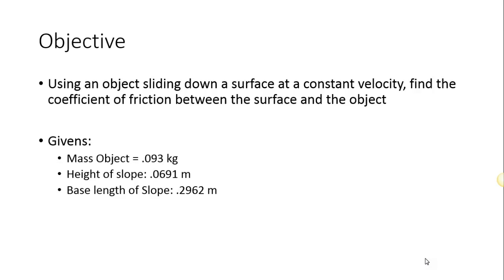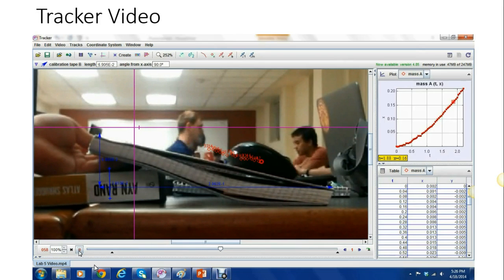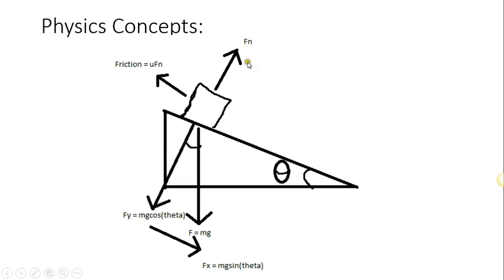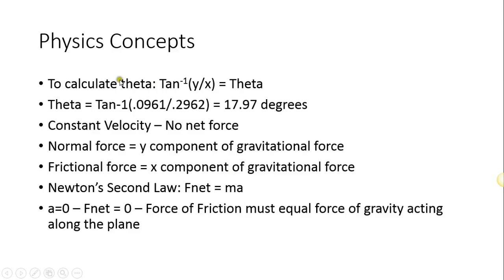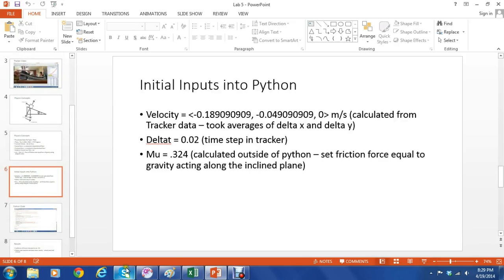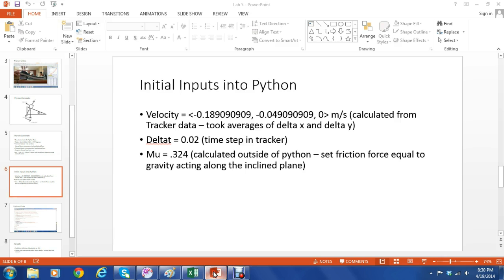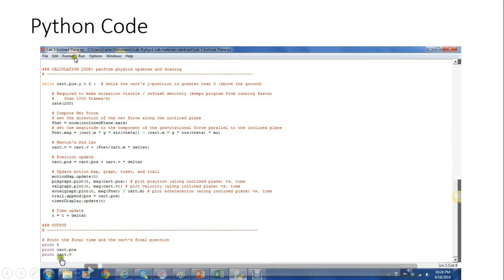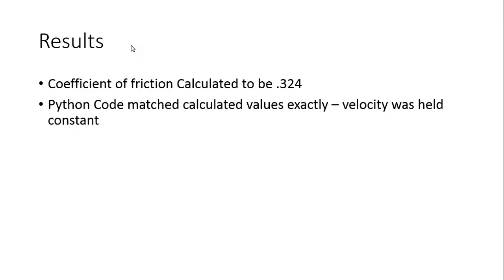Lab 5: Choose Your Own Adventure